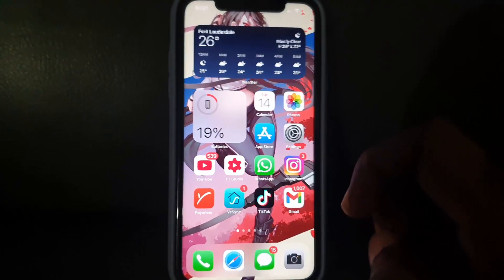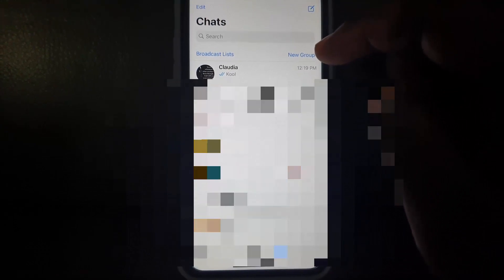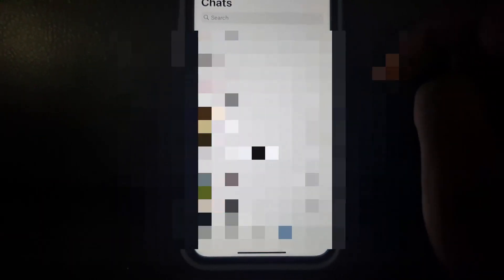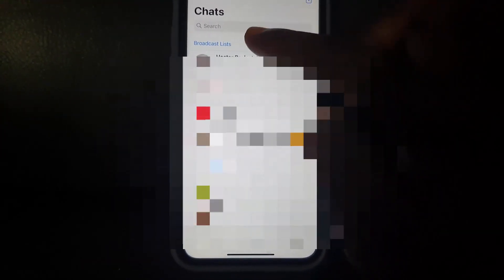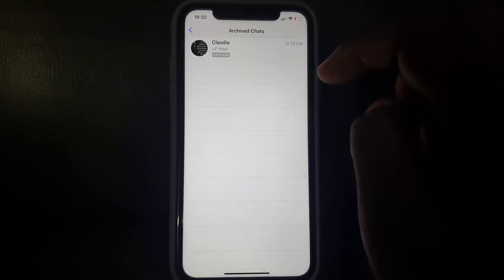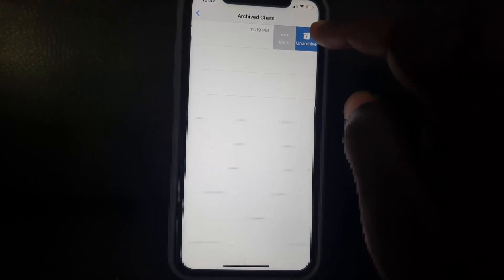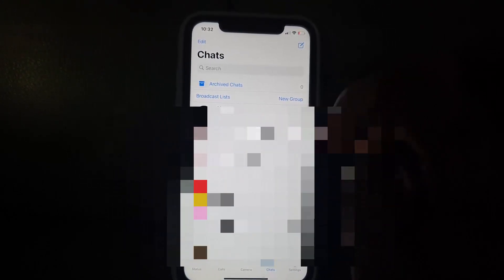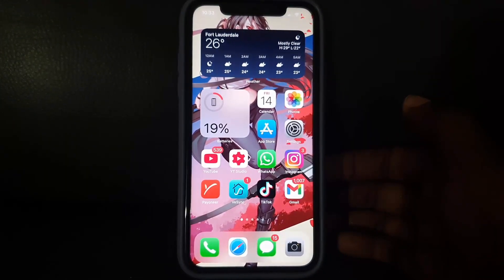How to Hide Whatsapp Chats on iPhone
Learn How to Hide Whatsapp Chats on iPhone with detailed step by step guide to hiding any of your chats. I will show you how to hide and unhide these chats as easily as possible on iOS.